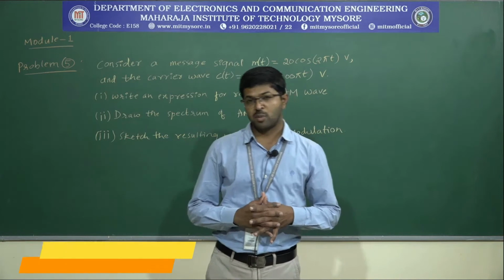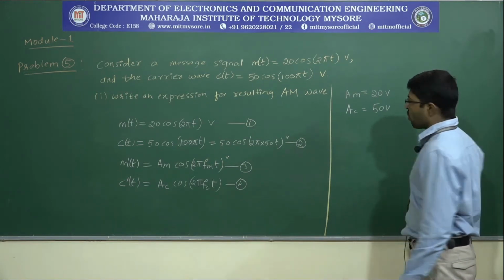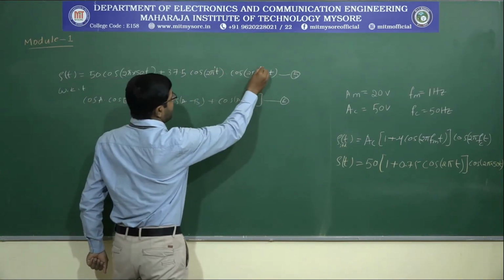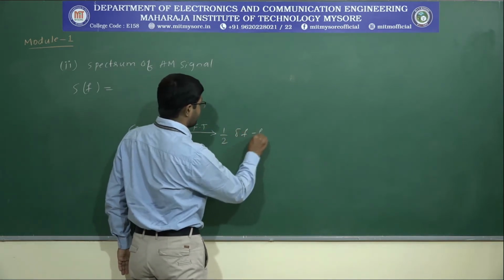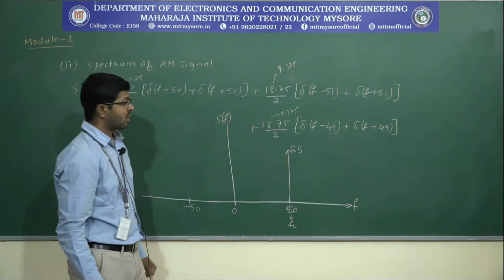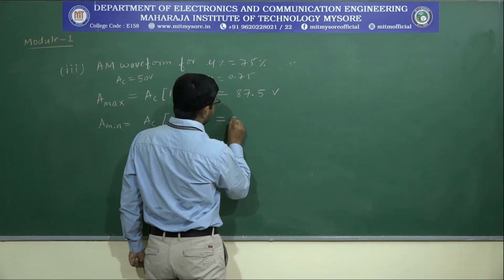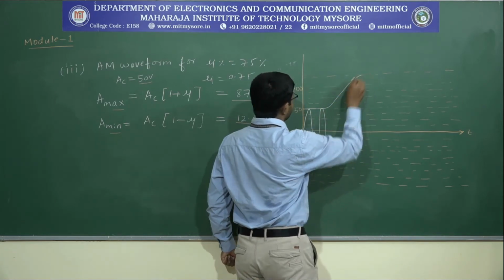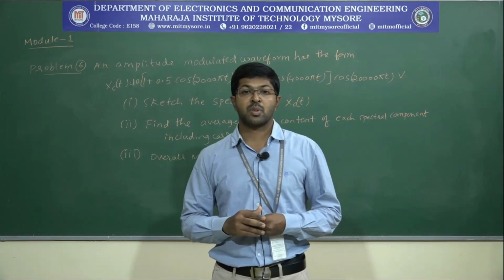Problems |V Sem |ECE |M1|S4